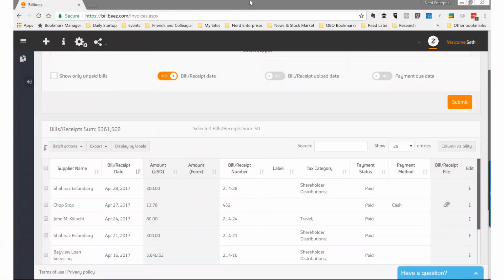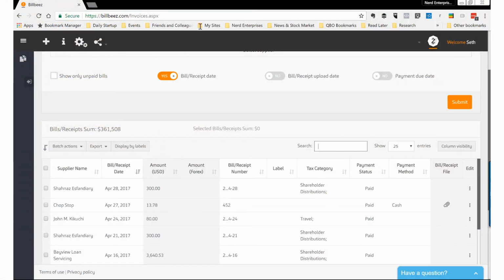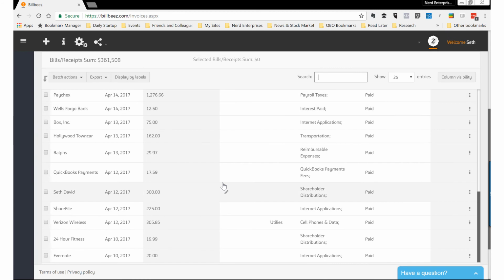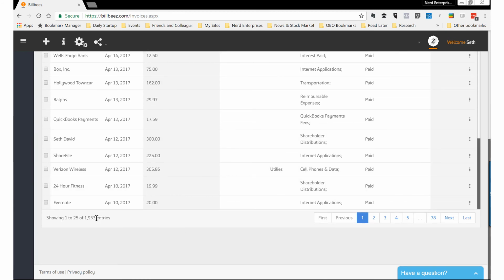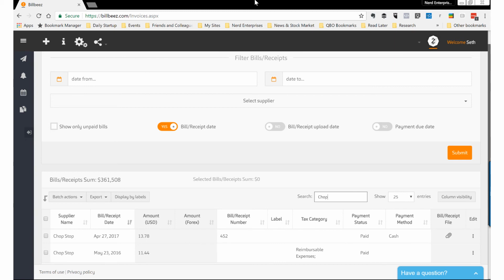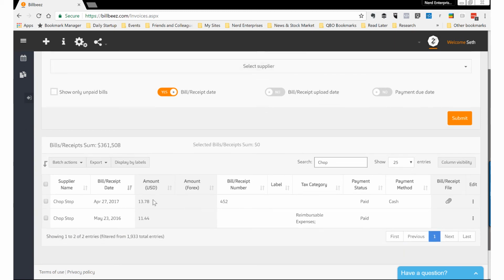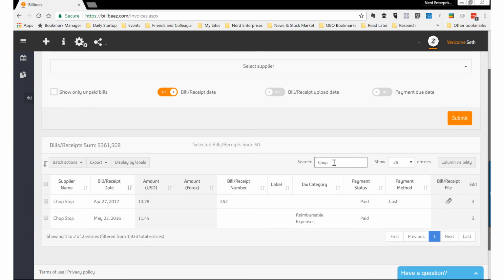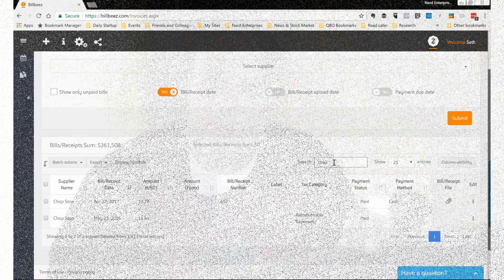How Billbeez Works For All of Your Bills and Receipts